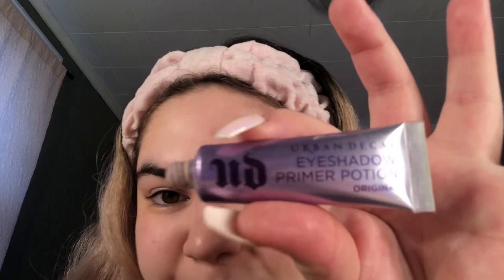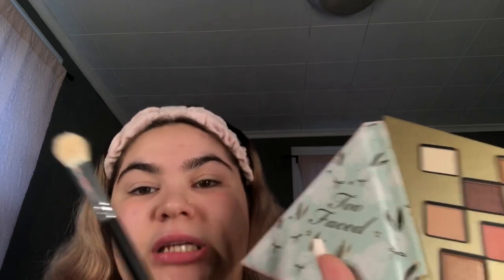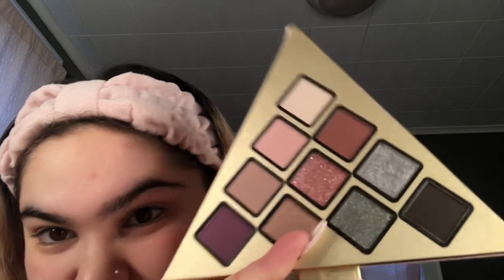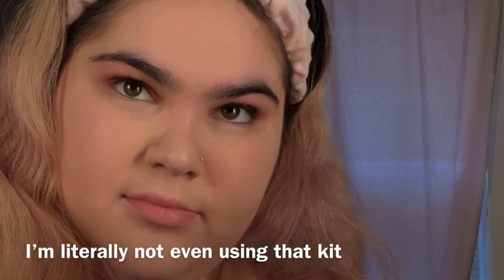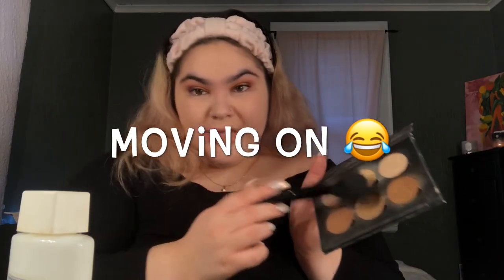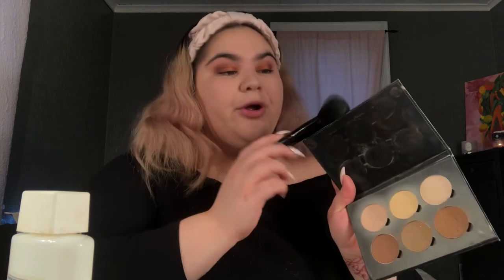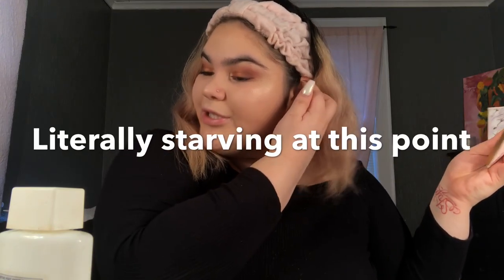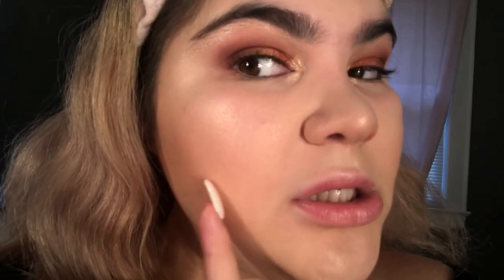IM A MOM!!!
I hope you guys enjoyed this mini vlog/ mommy makeup tutorial! And to my fellow dog mommies and daddies out there we are the best 💪🏻 same goes for aunties uncles and friends 👏🏼

What kind of dogs do you guys have? Or how many!?

NEW CONTENT

—PLUS SIZE VIDEOS

—— MAKEUP & SKINCARE

——VLOGS

——BRAND LINKS